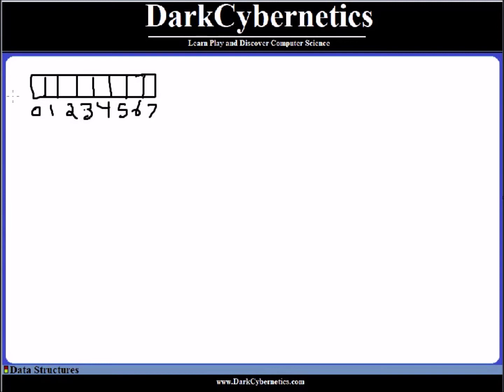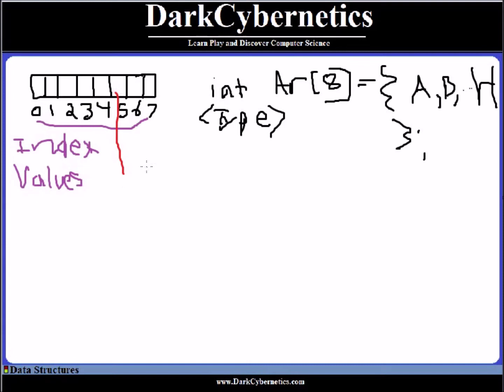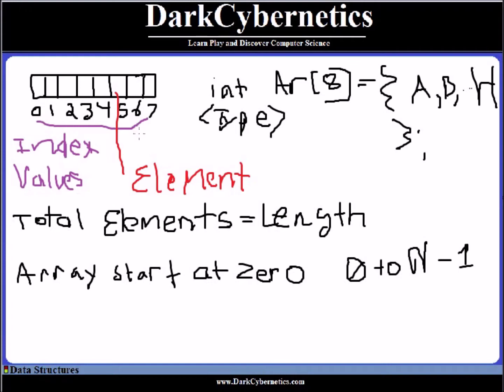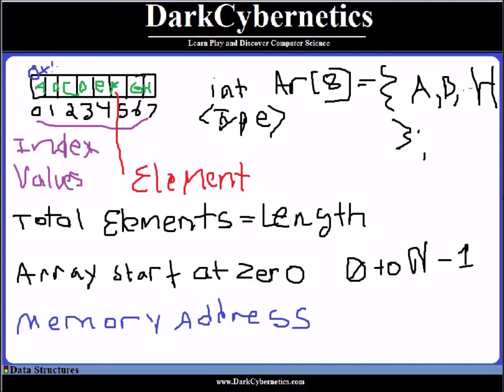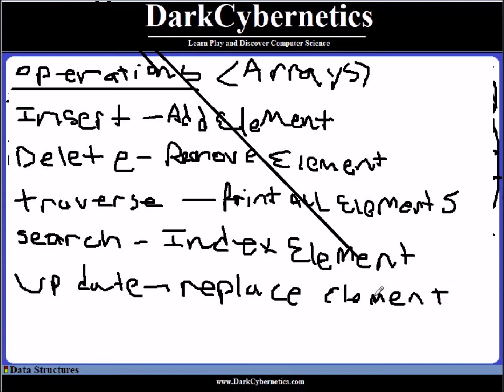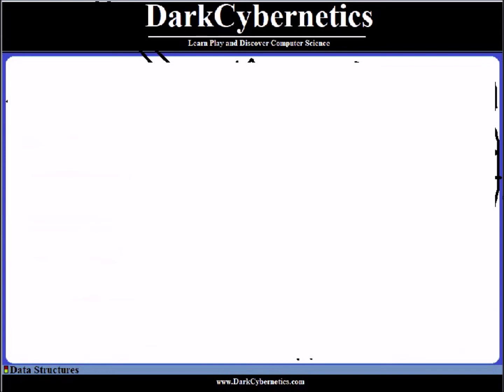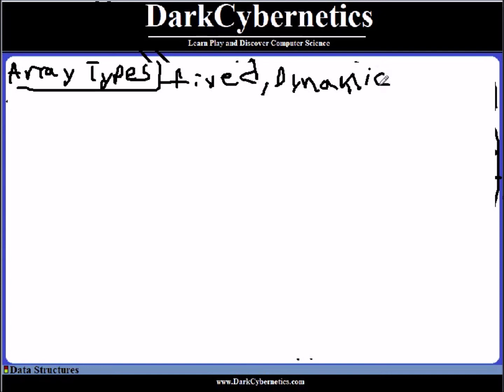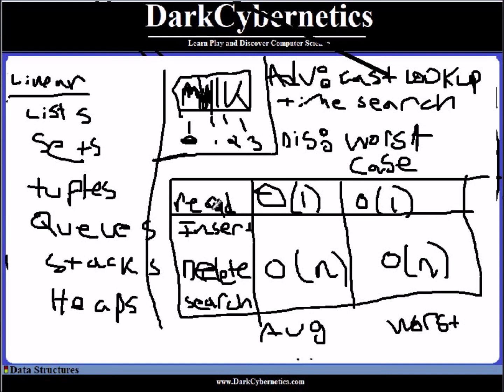DarkCybernetics Data Structures Arrays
by Dion Jackson
Arrays store elements of simular type. The information called data is contigously stored in memory.

Series Description: In the following series DarkCybernetics will
explain Data Structure concepts in a standard classroom setting.

DarkCybernetics
Learn Play and Discover Computer